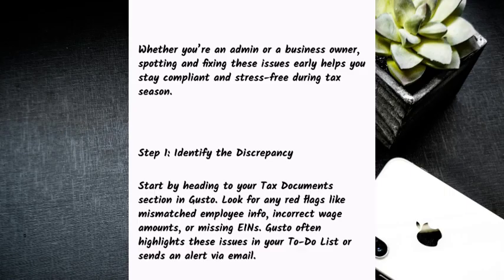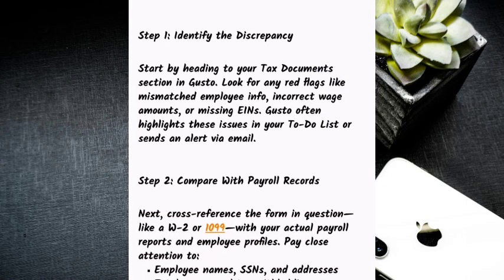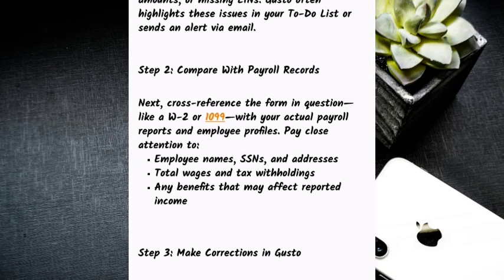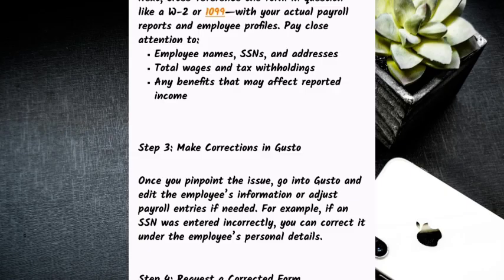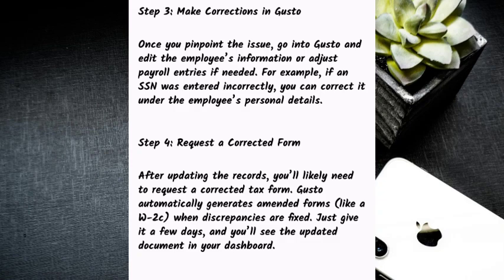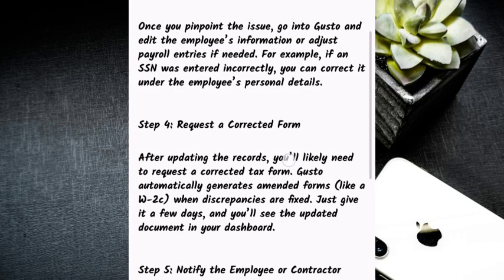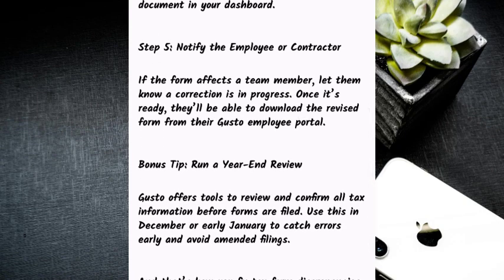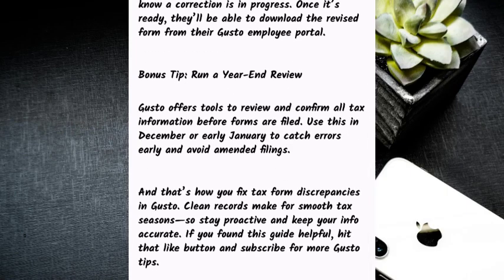HOW TO RESOLVE TAX FORMS DISCREPANCIES IN GUSTO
In This Video, you will learn about HOW TO RESOLVE TAX FORMS DISCREPANCIES IN GUSTO